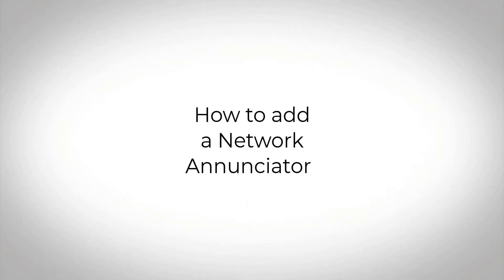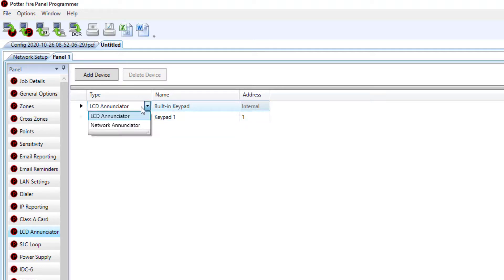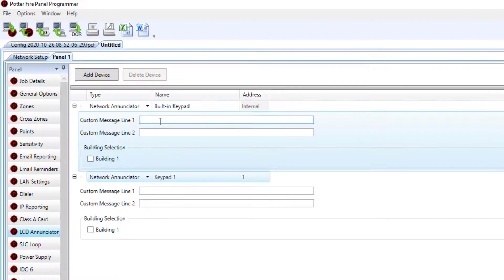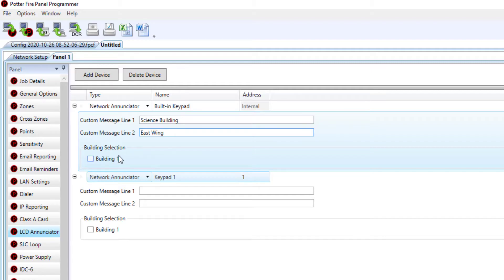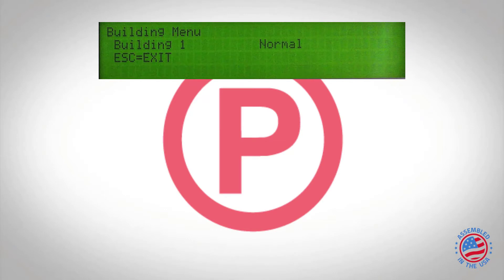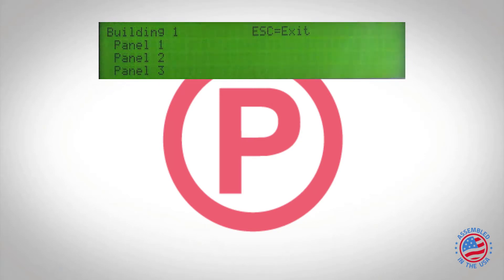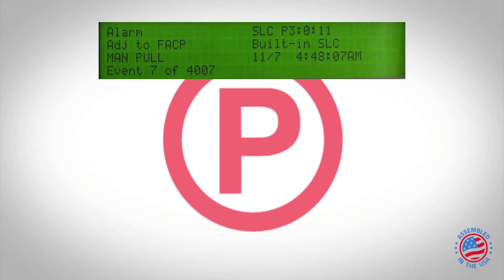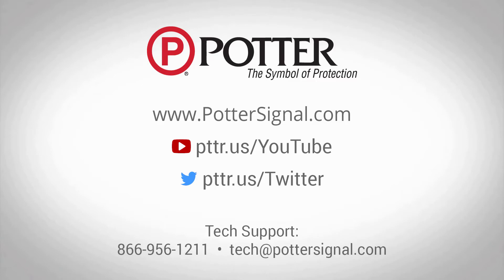How to Add a Network Annunciator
This video demonstrates how to program a network annunciator on a peer-to-peer network.

For more information on Potter's Peer to Peer Fire Panel Networking, please